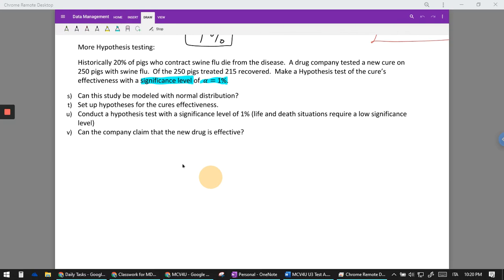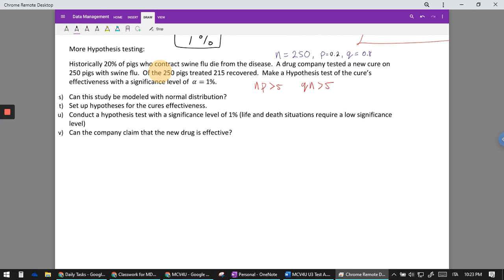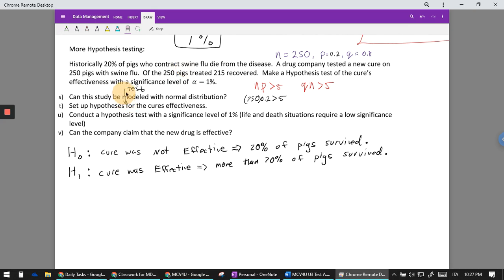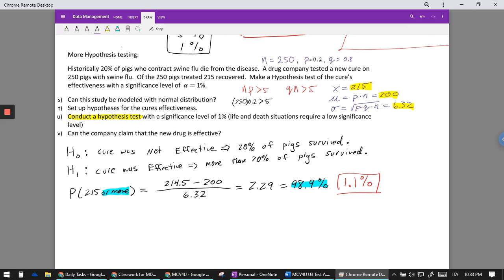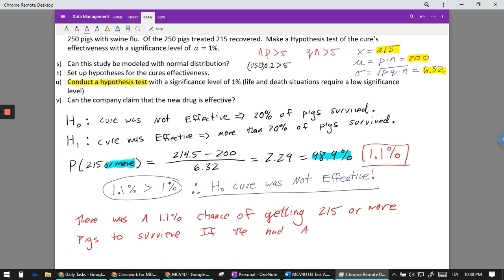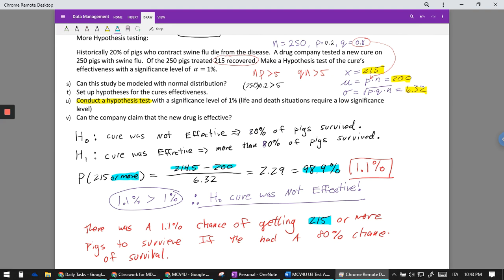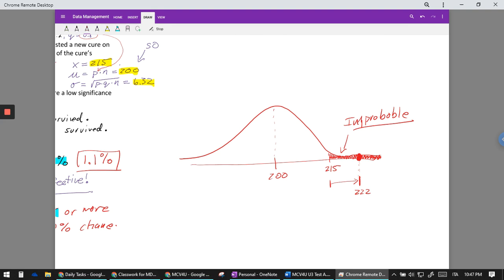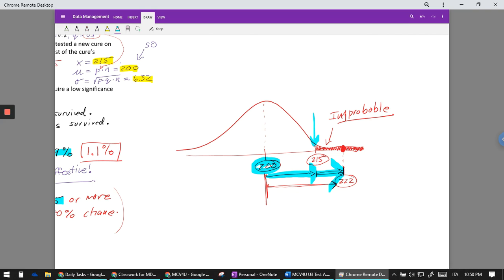Hypothesis test Pigs